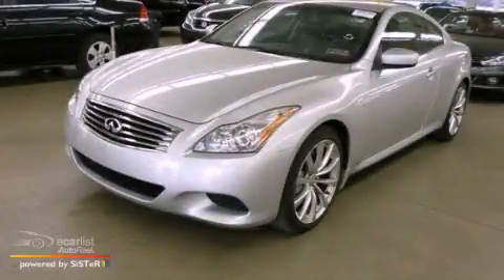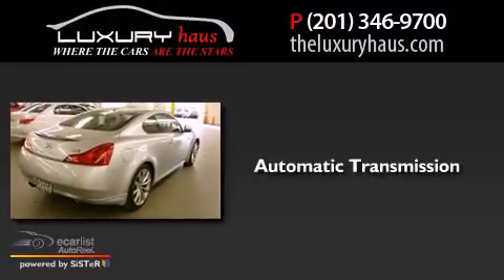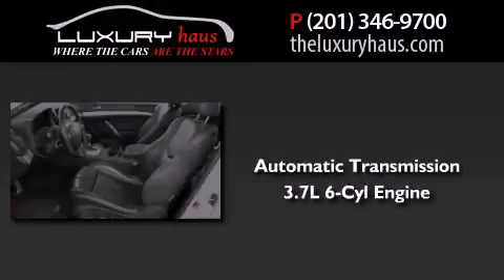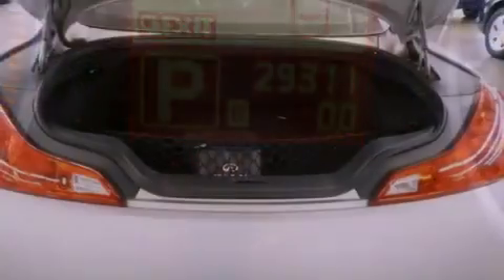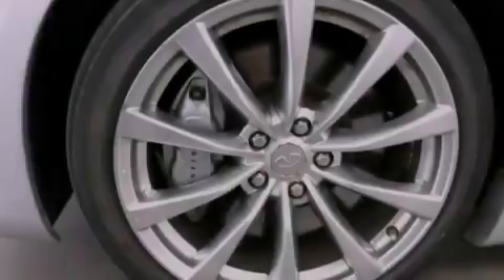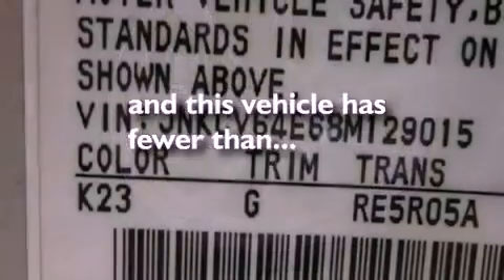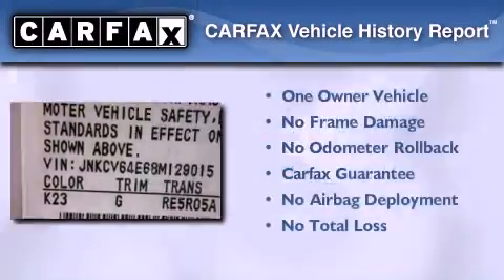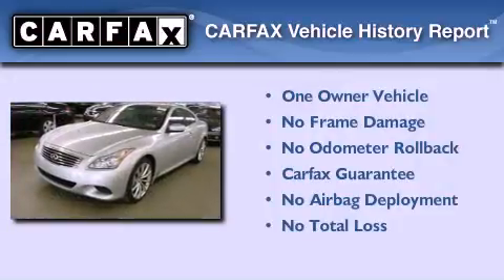Preowned 2008 Infiniti G37 Coupe Leonia NJ 07657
Year : 2008
 Make : Infiniti
 Model : G37 Coupe
 Engine : 3.7L DOHC SMPI 24-valve V6 aluminum engine
 Trans . : Automatic
 Exterior : Silver
 Miles : 29,311
 Interior : Gray